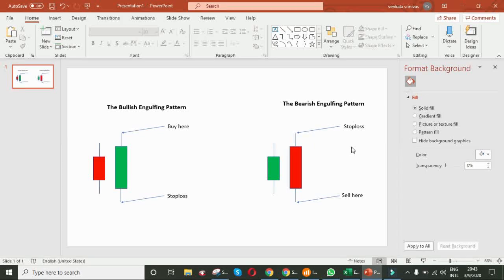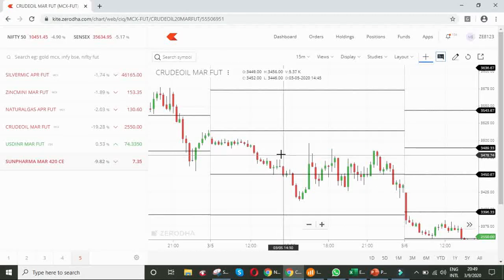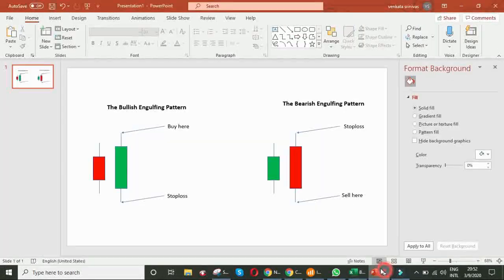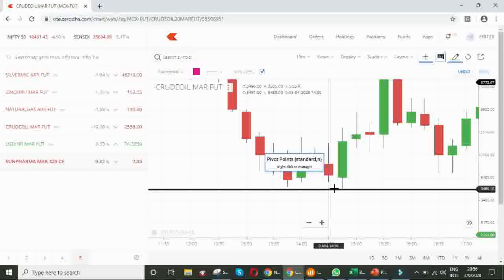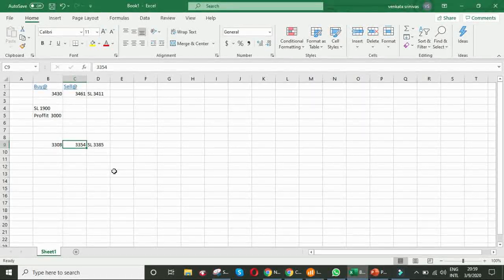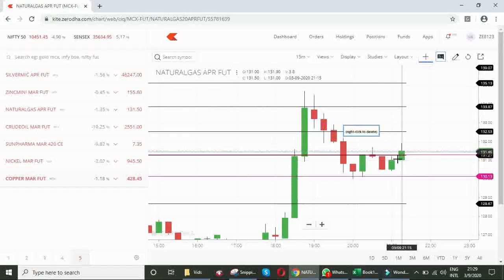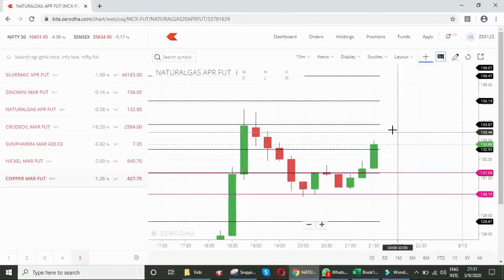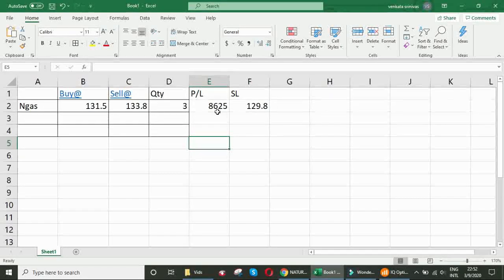Getting profits using the Engulfing Pattern - Live example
This video is to demonstrate the use of the powerful Engulfing pattern.
A trader can make use of this pattern in any segment (Commodity/Equity/Forex/Currency).